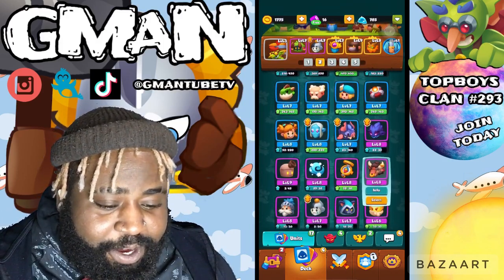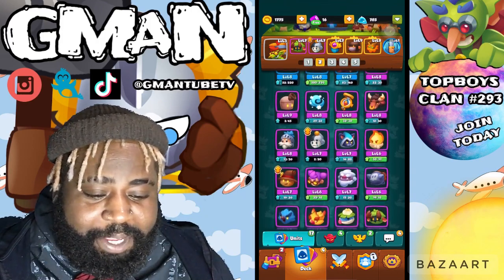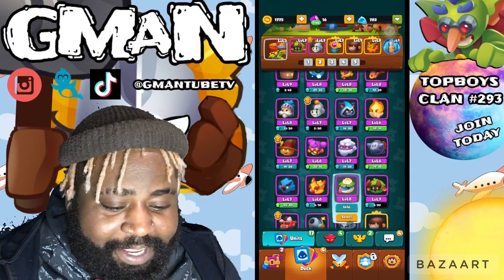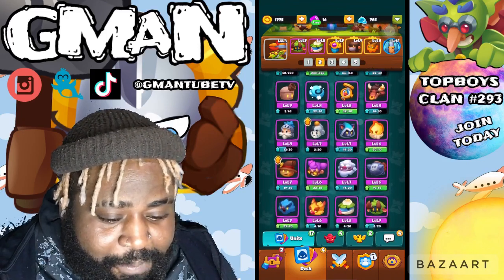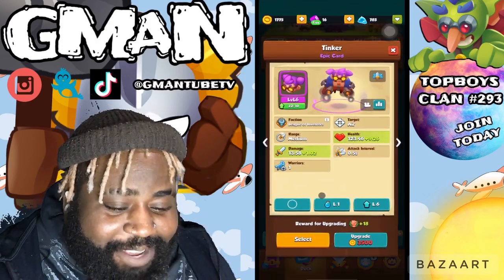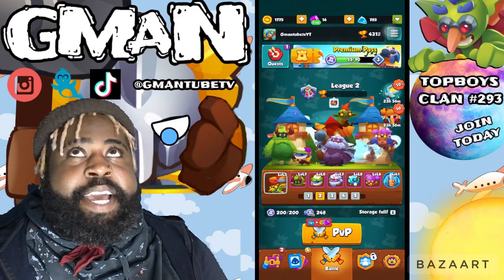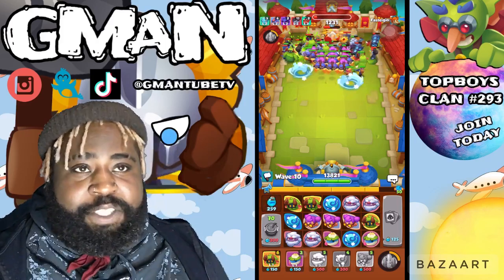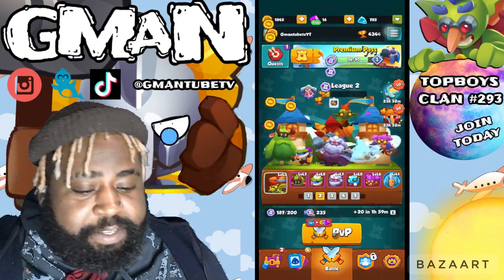THE TOP FTP DECK IN THE GAME !!! Rush arena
LVU U GUYS

See you tmmrw
GUYS SUPPORT